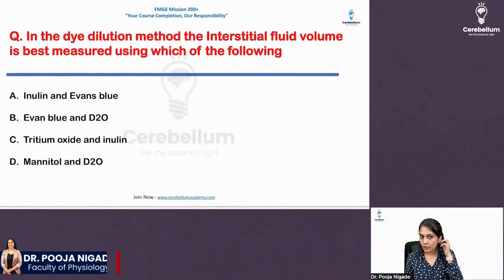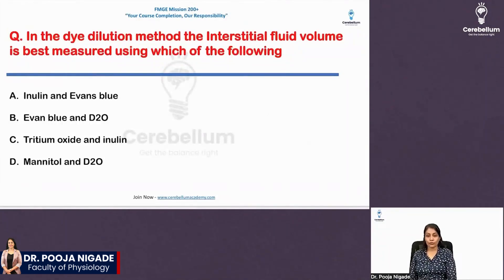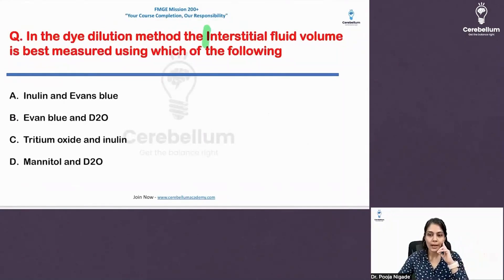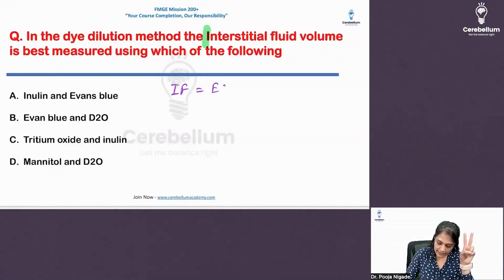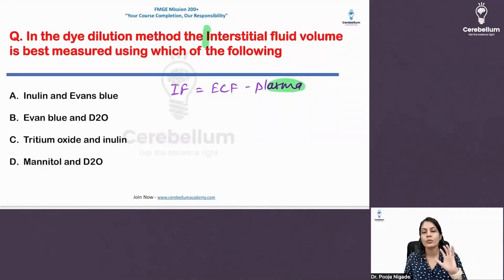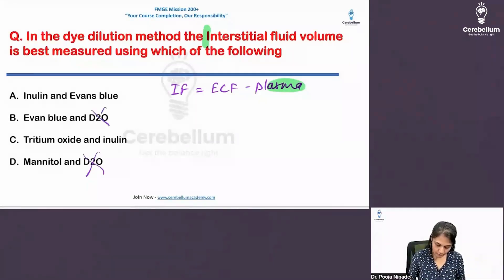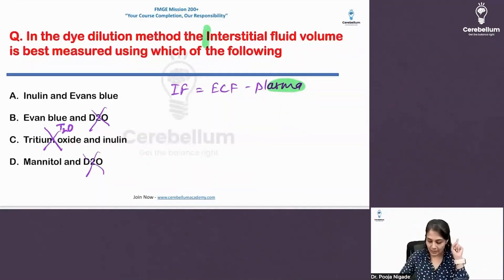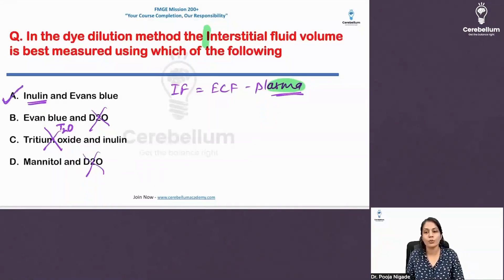PYQ Revision in 90 Seconds with Dr. Pooja Nigade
Quick, concise, and crucial! In our "PYQ in 90 Seconds," Dr. Pooja Nigade, a faculty member of Physiology at Cerebellum Academy, expertly dissects a pivotal question from the FMGE exam about the diet dilution method used for measuring interstitial fluid volume.
In this insightful session, Dr. Pooja Nigade tackles a complex question from the FMGE exam concerning the diet dilution method. Learn the strategic approach to deciphering the use of industrial fluid and dyes like Evans blue and inulin for calculating interstitial fluid volume. This video is tailored for the rapid-fire revision of NEET PG and FMGE aspirants - get the correct answer in just 90 seconds!
Video Insights:
✅Dr. Pooja Nigade's thorough explanation of interstitial fluid volume measurement.
✅A detailed discussion on the use of dyes in medical diagnostics.
✅A breakdown of the formula for industrial fluid.
✅A handy mnemonic for easy recall during exams.
Dr. Pooja Nigade emphasizes the importance of understanding concepts over memorization. Prepare to grasp complex concepts quickly and enhance your knowledge base in under two minutes!
Your engagement helps us bring more targeted content to medical exam warriors like you